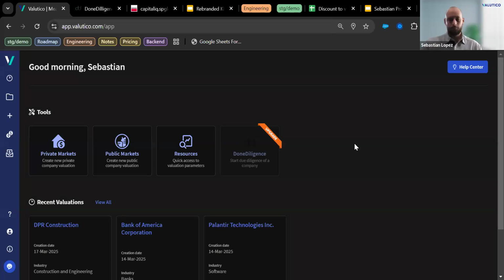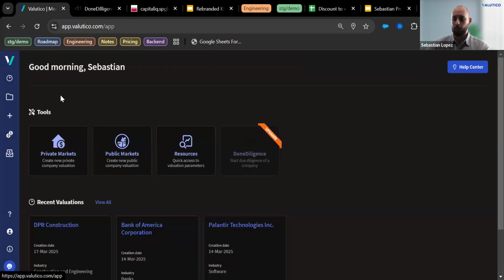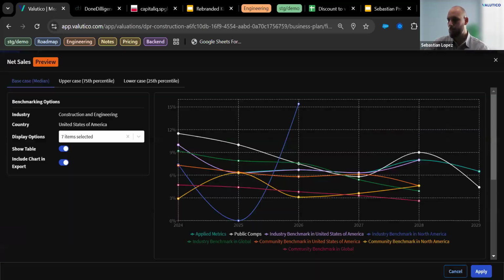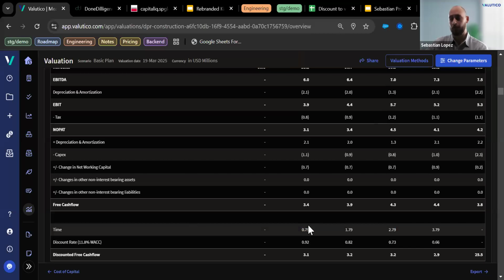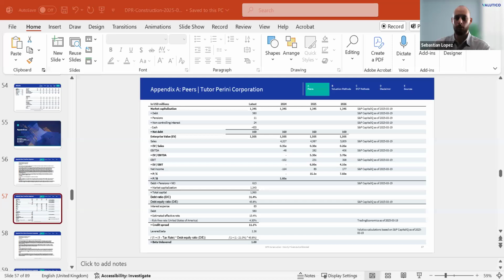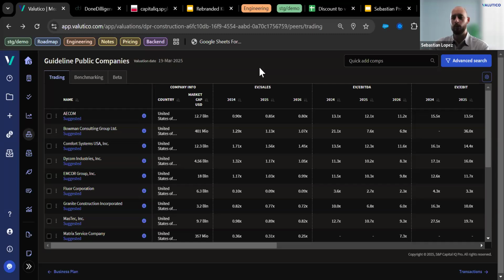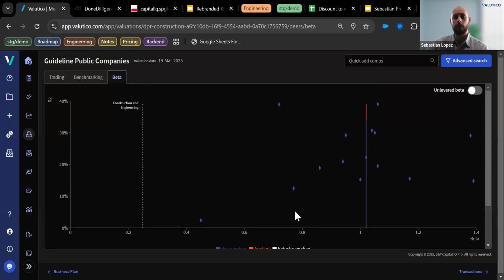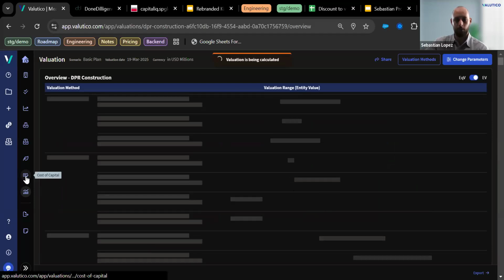Masterclass: Explore Valutico's Latest Tools - March 2025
In this video, we take a closer look at the March 2024 feature release on the Valutico platform and how these updates can enhance your valuation workflow.

We’ll cover topics including:

- Customizing Your Cost of Capital with the New Standalone Step
- Improving Benchmarking for More Accurate Comparisons
- Enhancing Flexibility in Beta Calculations
- Linking Multiple Valuations for the Same Company
- Exporting Reports with New Local Standards

This session provides an overview of how Valutico’s latest features can save you time, improve accuracy, and streamline your valuation process.